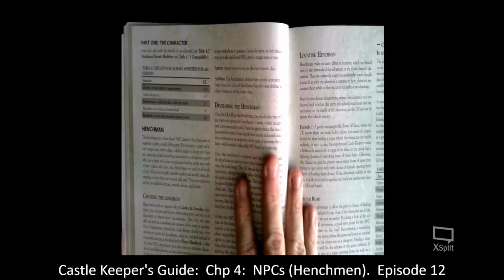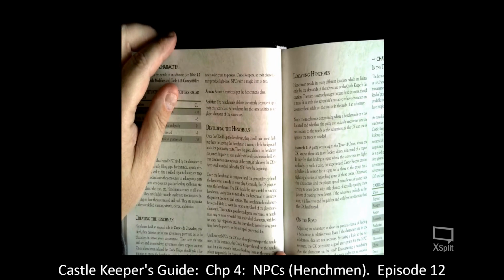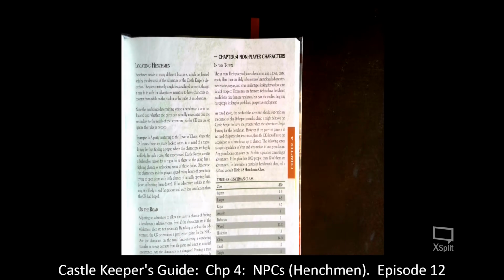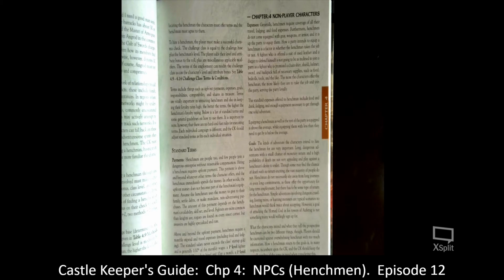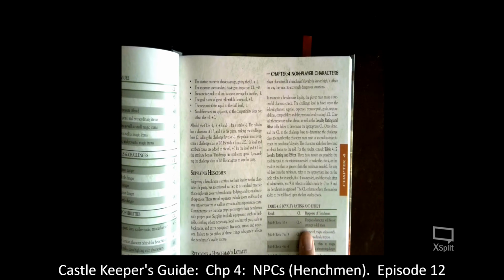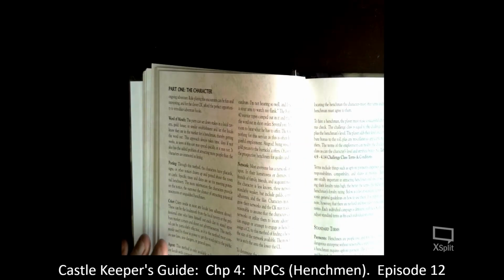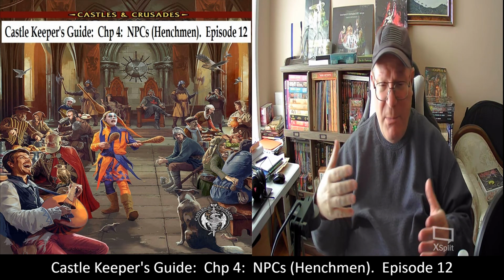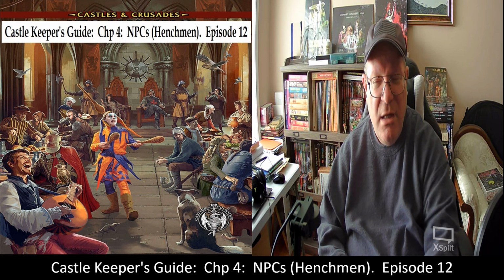Castle Keeper's Guide: Chp 4: NPCs (Henchmen). Episode 12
MeWe:  DM Bluddworth
Twitter.com:  @Bluddwolf